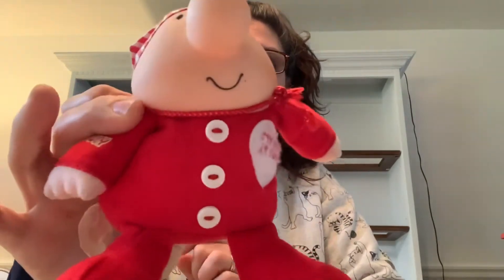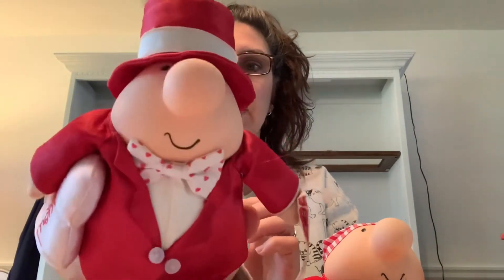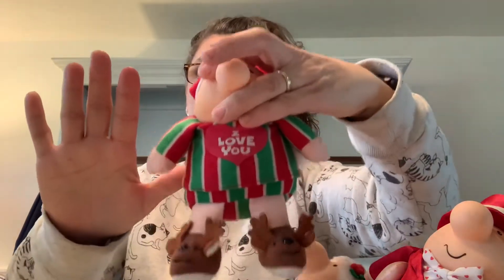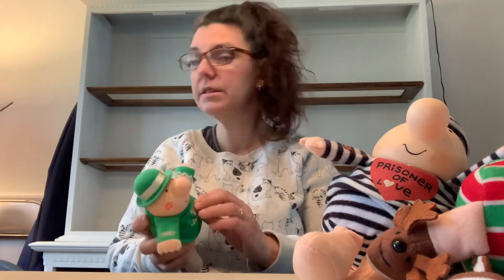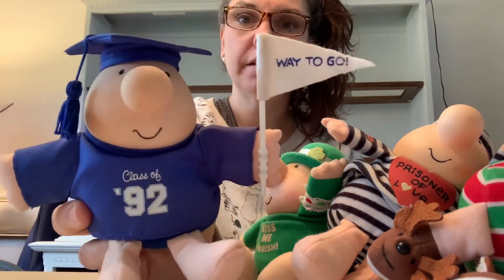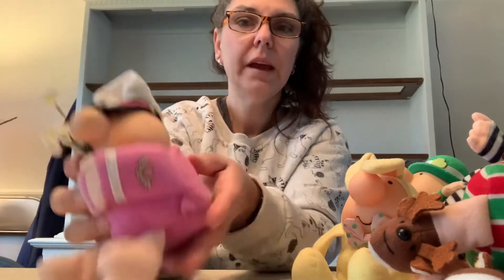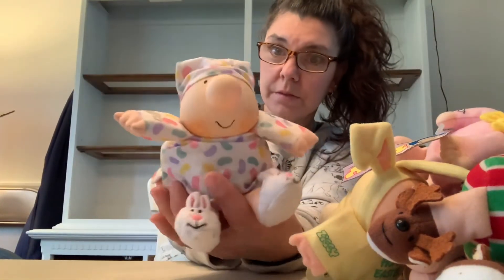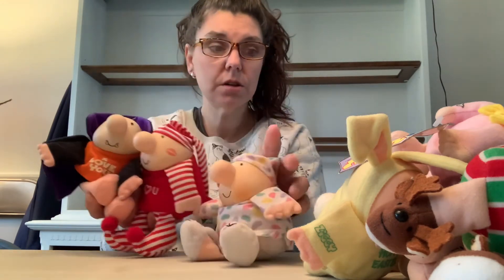THRIFT HAUL THURSDAY... Check out this “thrifted” collection in today’s video!!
Come Along and see what collection Melissa “thrifted” for her Etsy Shop!

These adorable little Ziggy Dolls are available in Melissa's Etsy Shop